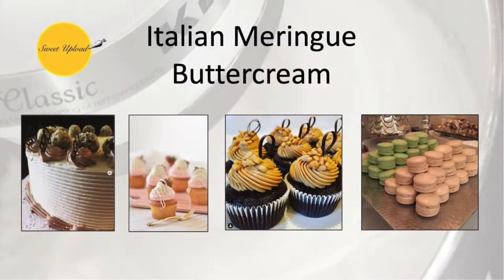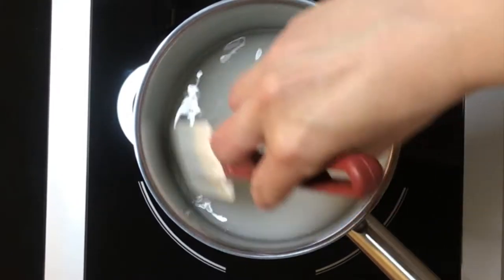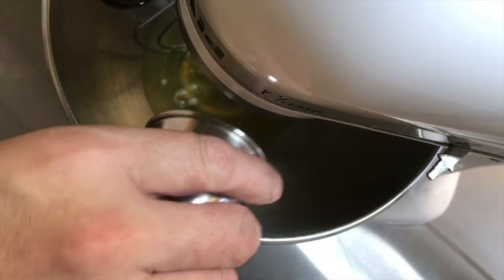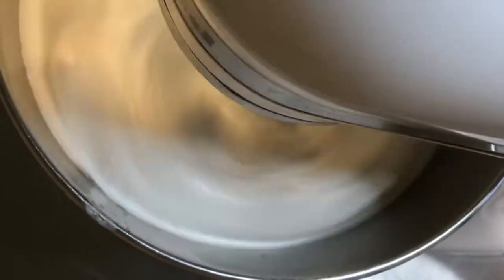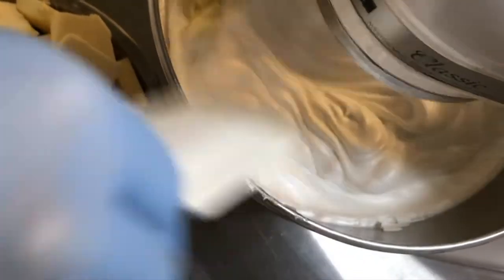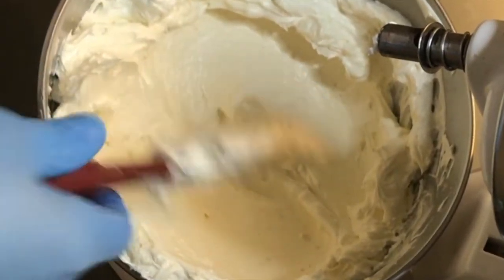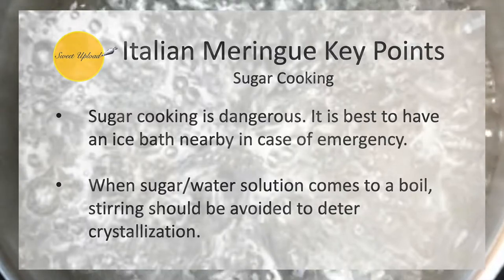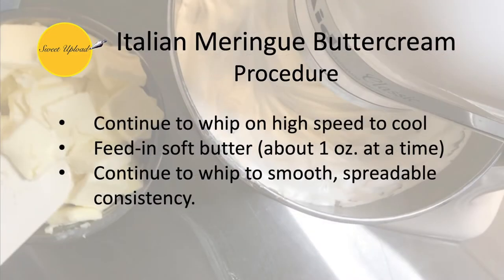Italian Meringue Buttercream Tutorial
Culinary School lecture and demonstration of Italian Meringue Buttercream. Learn how Italian Meringue is used to create this smooth, ethereal icing.  Key points are discussed for sugar cooking and meringue.
Timestamps
0:00 - Intro
00:31 - Ingredients and Demo
4:42 - Key Points Review